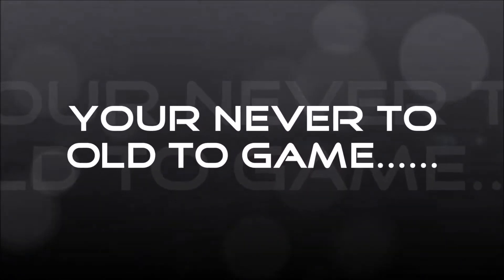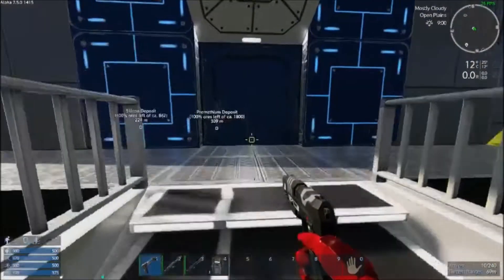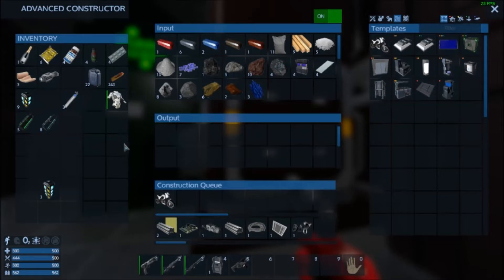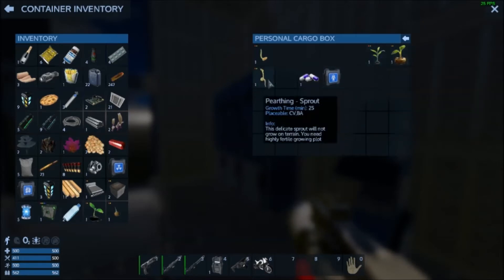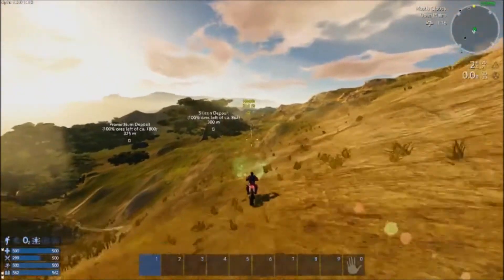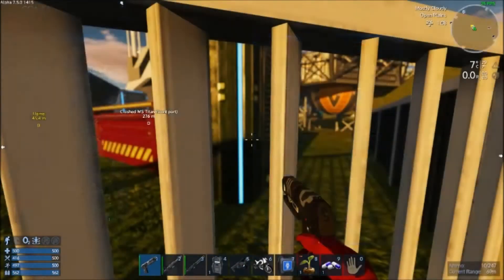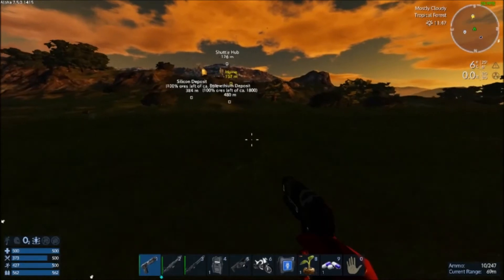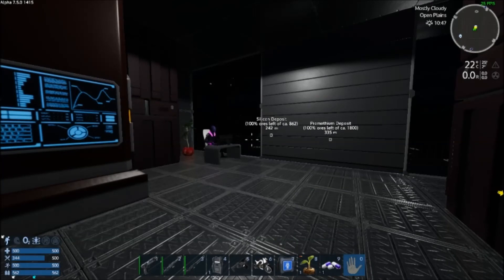Empyrion Galactic Survival 7.5 Akua Start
Hey everybody, well 7.5 has dropped in experimental and I thought I'd do some play on it in my Single Player.  As I learn the changes I'll share with you.  Enjoy
Some of the Youtubers I follow for Empyrion
Ratan Kabidge